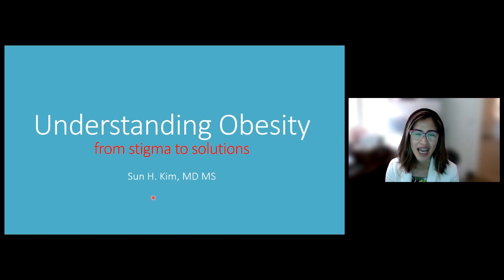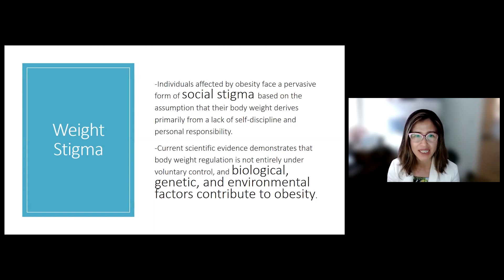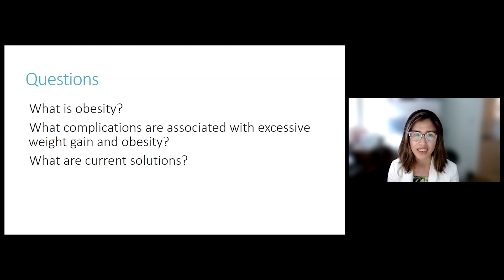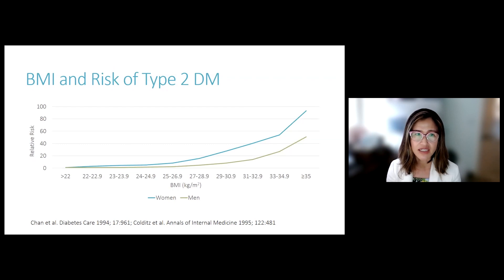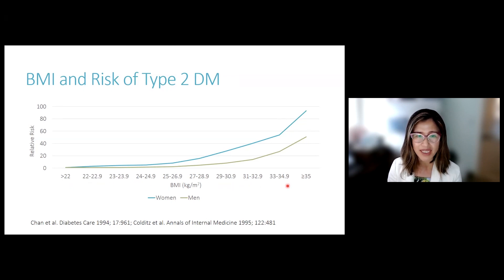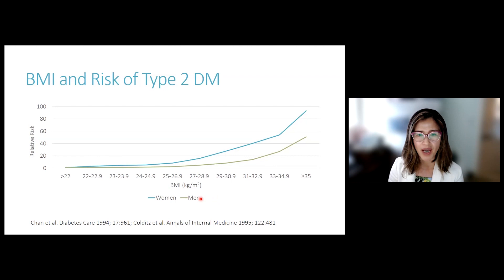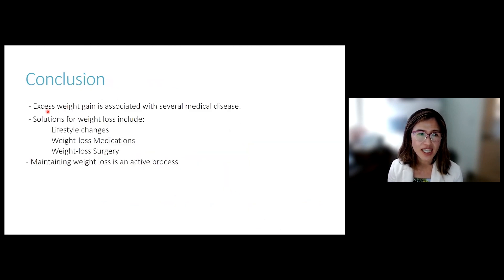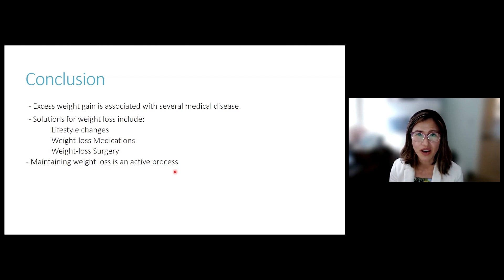Understanding Obesity: From Stigma to Solutions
In the United States, nearly 75% of adults are either overweight or obese. Despite its commonness, many patients who are overweight or obese feel stigmatized and helpless. Dr. Kim discusses how we can move beyond stigma to solutions and reviews novel therapies for obesity, including medications for weight loss.

Want to know more?  Ask Us.
Our medical librarians are here to help you find reliable information to answer your health-related questions. We use a variety of the most current, scientifically based resources to answer your specific questions and will send you a research packet tailored to you. This is a free service open to everyone.

Speaker:
Sun Kim, MD, MS, is a board-certified endocrinologist who specializes in the treatment of type 2 diabetes, polycystic ovary syndrome (PCOS), and obesity. She is particularly devoted to helping individuals change their lifestyles and achieve sustained improvements in their health. Dr. Kim conducts research to better understand risk factors for diabetes and to develop better treatments for diabetes. She also works closely with the reproductive endocrinology group to help women improve their health, lose weight, and maximize their chances for a successful pregnancy.